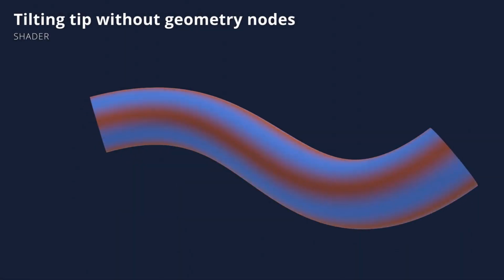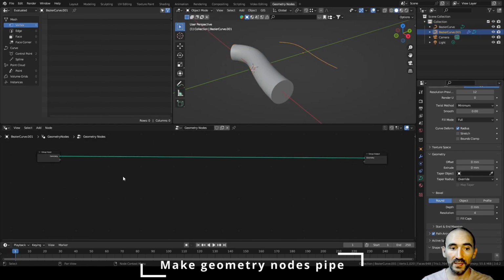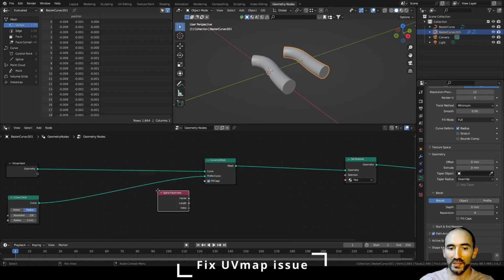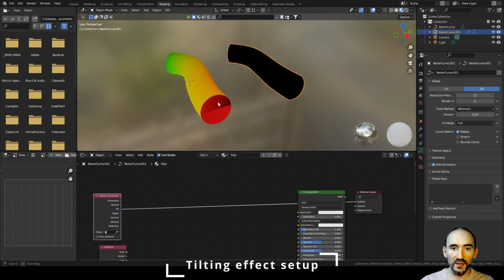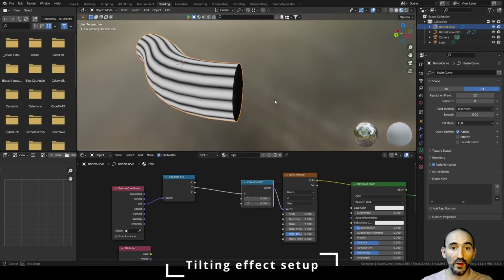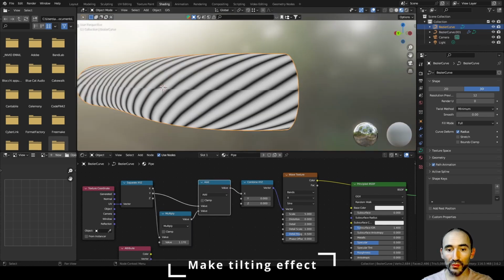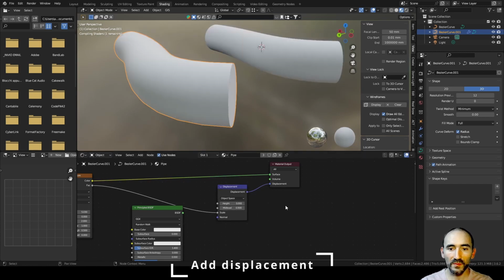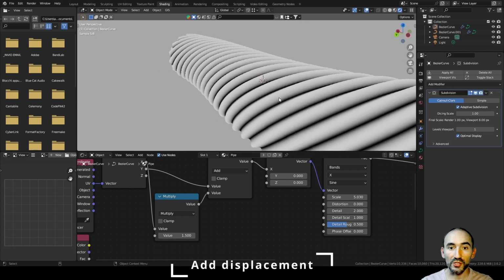Tilting tip on curves WITHOUT Geometry nodes - Blender tutorial ENG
⭐A curious tilting effect but using shader editor and not geometry nodes, do you believe? Made in Blender 3.6.2

00:00 Intro
00:29 Make standard pipe
01:22 Make geometry nodes pipe
02:09 Fix UVmap issue
04:39 Tilting effect setup
06:02 Tilting effect concept
06:34 Make tilting effect
09:16 Add displacement
10:48 Outro